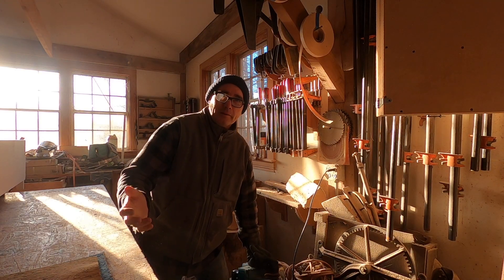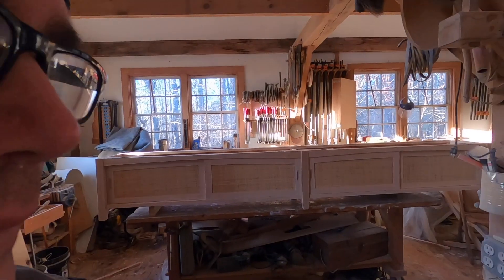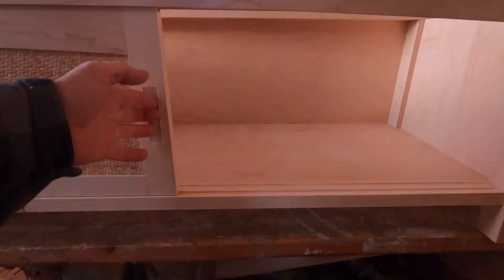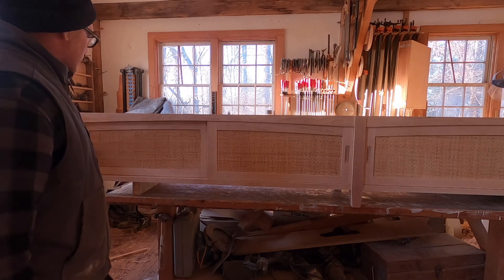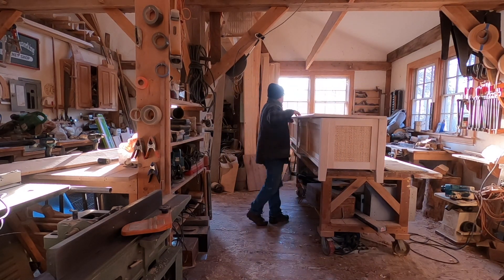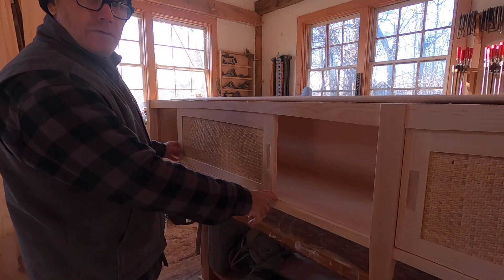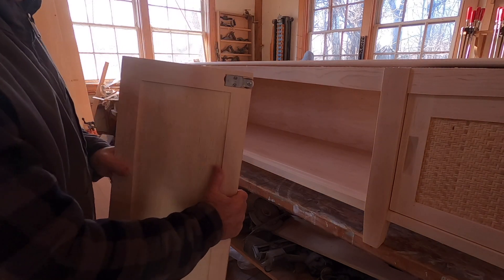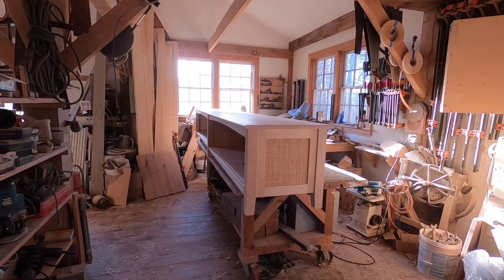More seating and storage for a tiny camp.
In this video I show the completed bench seating for aa camp. It has wicker doors that roll in tracks and is big enough to seat five people.